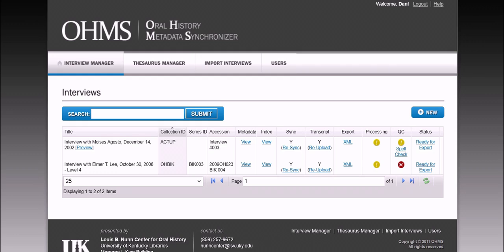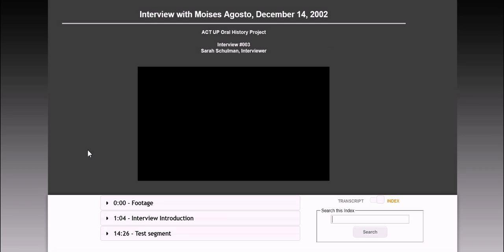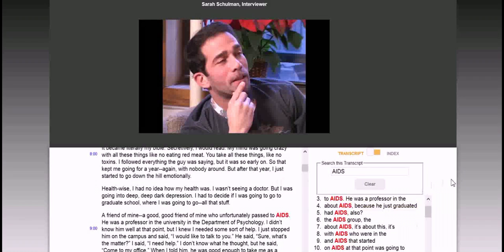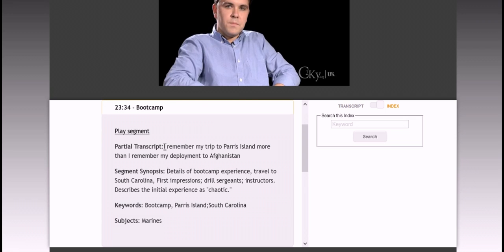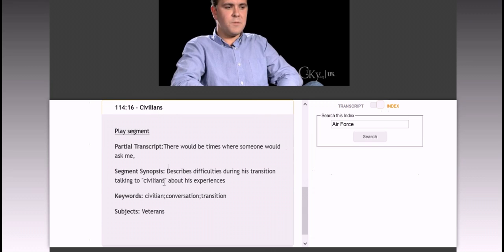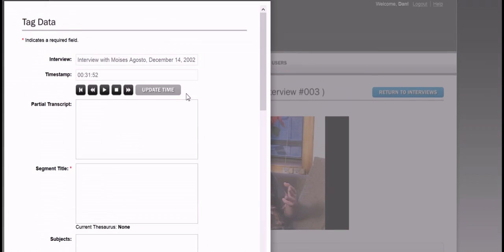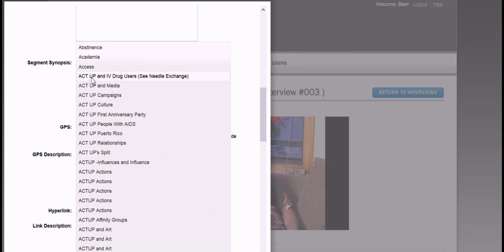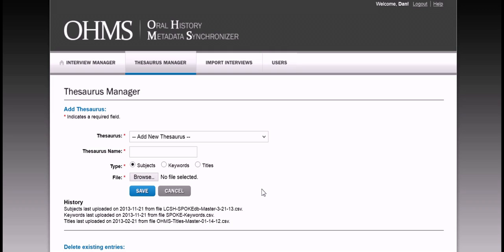Oral History Metadata Synchronizer walkthrough